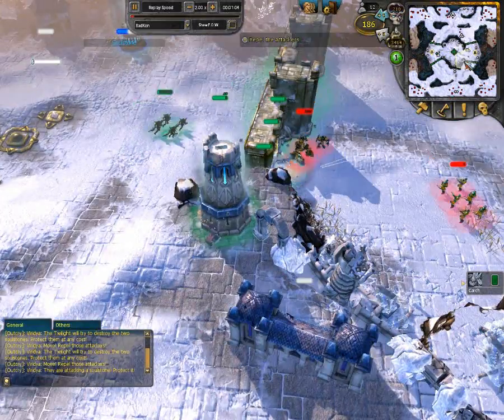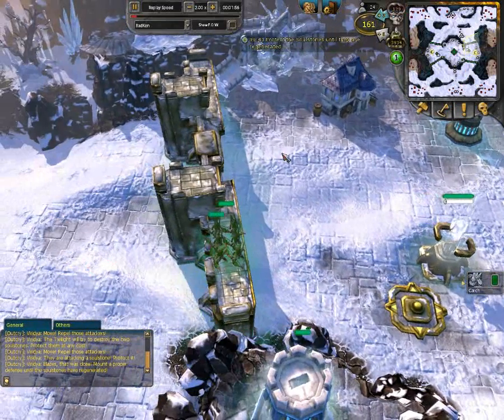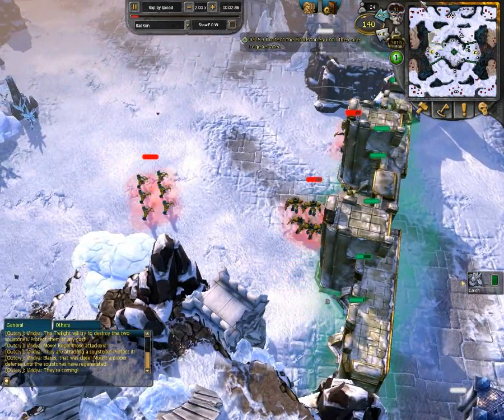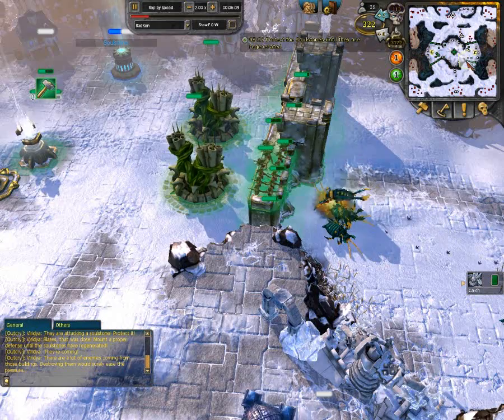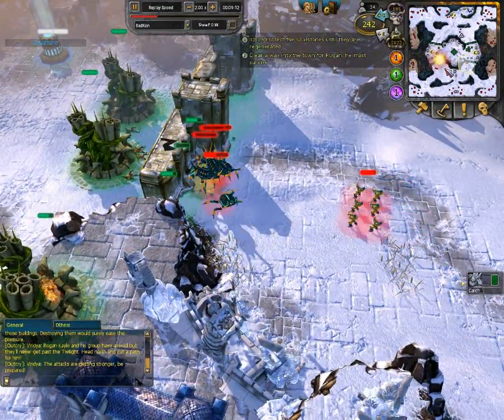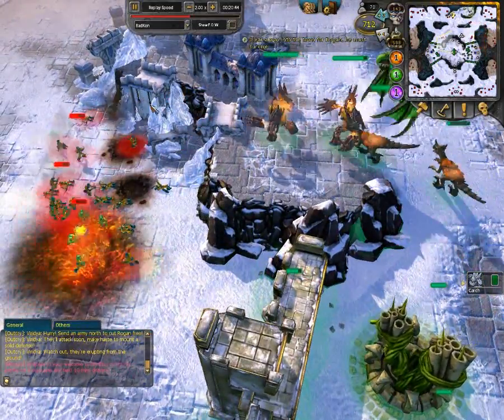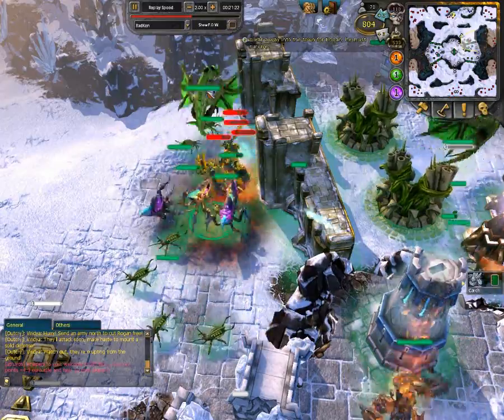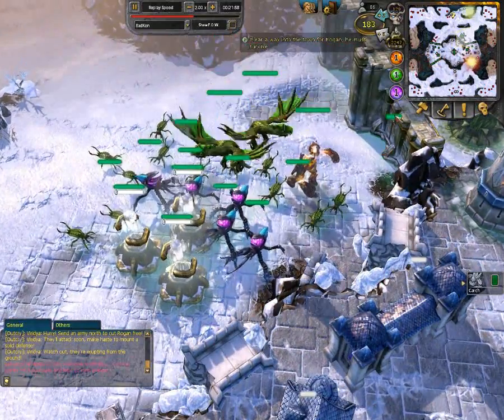BattleForge Play4Free: Defending Hope expert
The Play4Free expert replays continue with a double speed replay of Defending Hope. One of the easier Expert maps, but watch to see how easy it is to make mistakes... er, I mean, to see the kind of mistakes you want to avoid! The "Freebie" deck I use for these Play4Free replays is here:

for the latest Community Challenge, also on Defending Hope. I'm sure some great replays will come out of that contest, too. Give it a try yourself, you might win some BFP!

I hope you find this replay and commentary helpful! If you like it, let me know, and I'll make more. I go by BadKen on the BattleForge forums, Carch in the game.